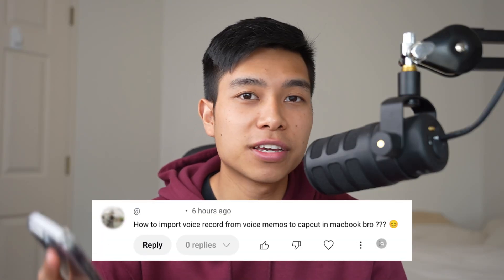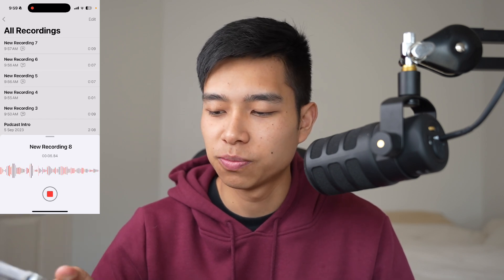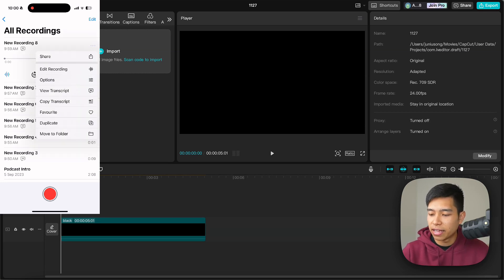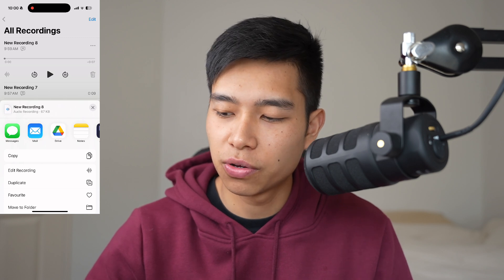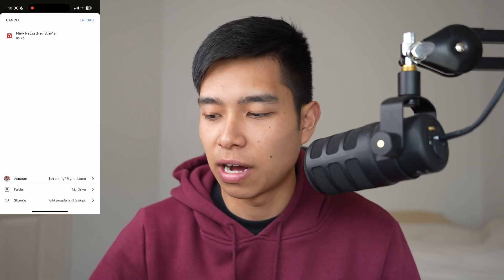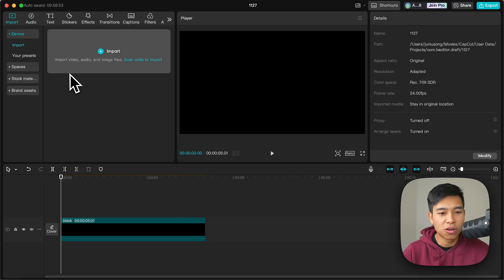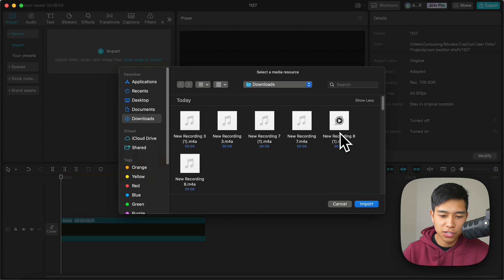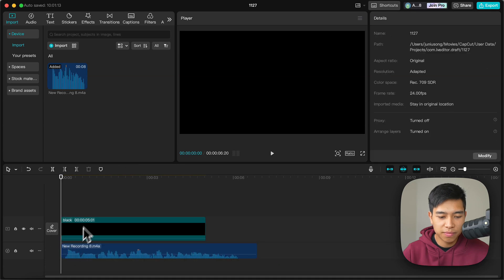How to Add a Voiceover from Voice Memos to CapCut | Mac & PC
Learn how to add a voiceover from the Voice Memos app on your iPhone to CapCut on your Mac & PC.

After recording your voice recording on the Voice Memos app, the next step is to transfer that to your Mac or PC by either using AirDrop or Google Drive. Then, it's as simple as importing that clip to CapCut.